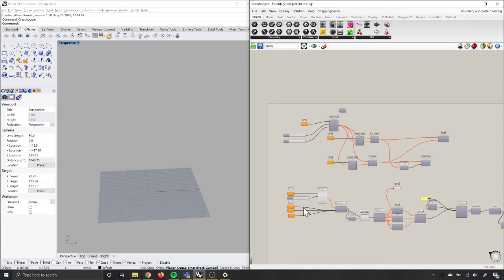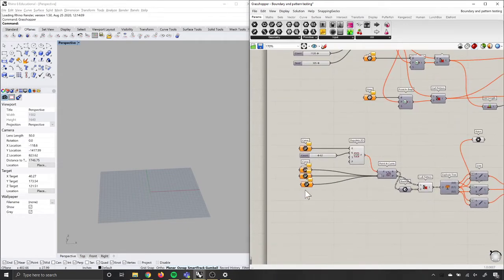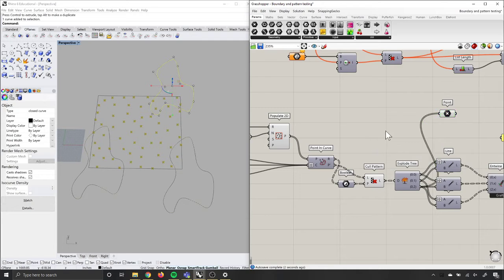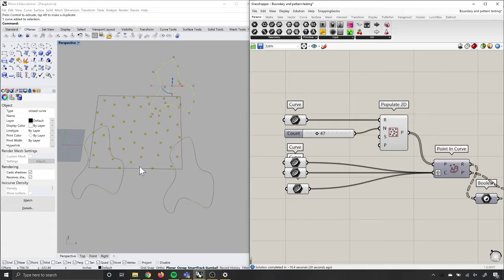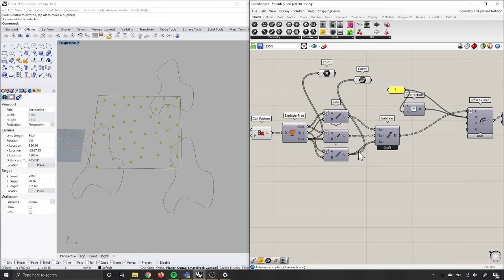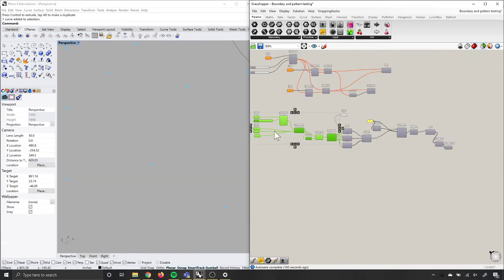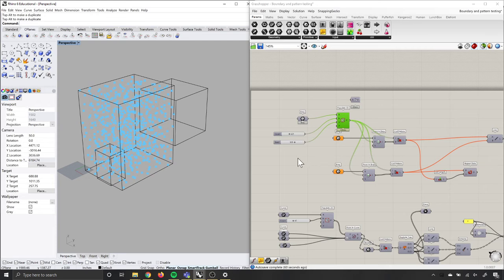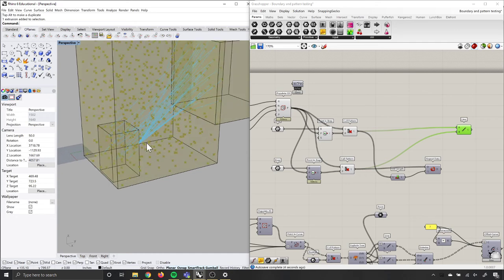Grasshopper - Inclusion Testing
A video about the tools used to test if objects are inside other shapes, both in 2d and 3d.